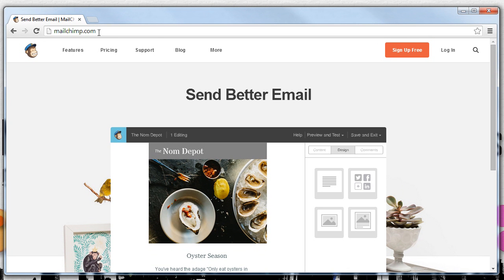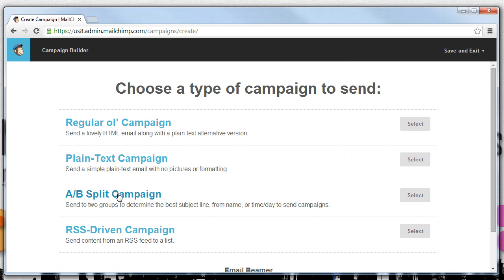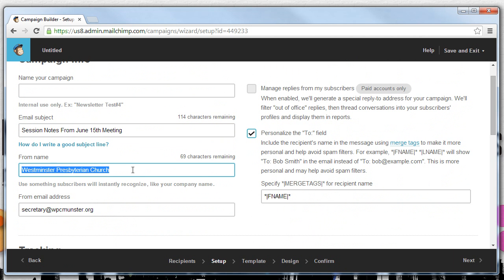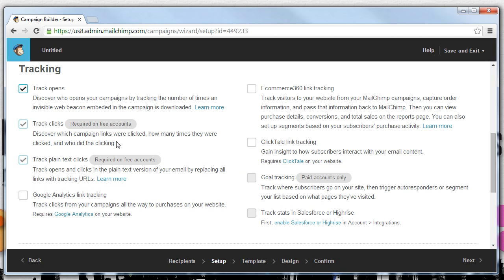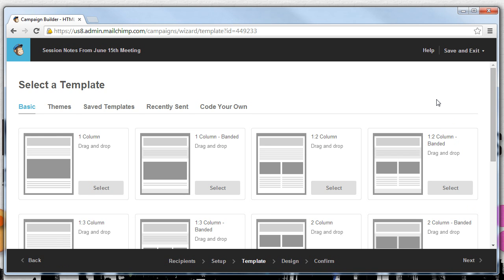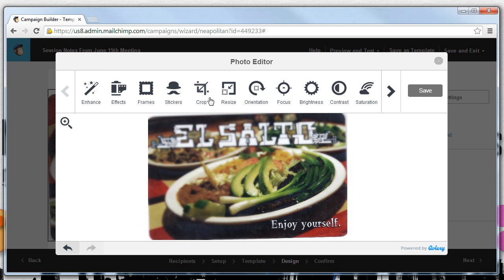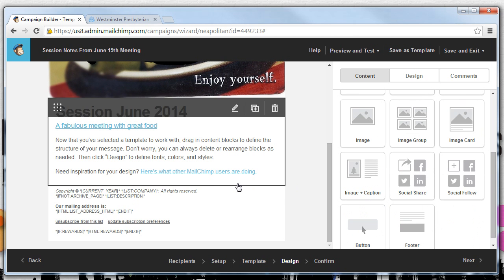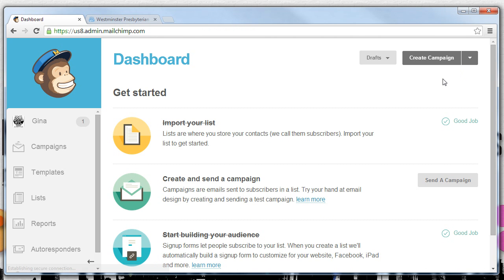how to create a campaign in mailchimp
Creating a campaign in mailchimp is not always that easy for the beginer.  In this tutorial we look at creating the campaign newsletter and each of the various features that are associated with mailchimp campaigns.